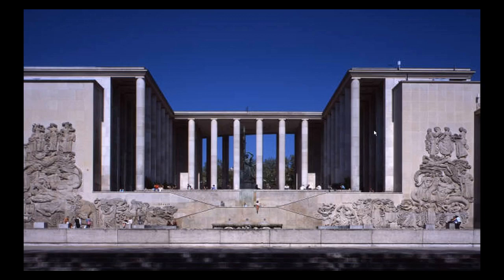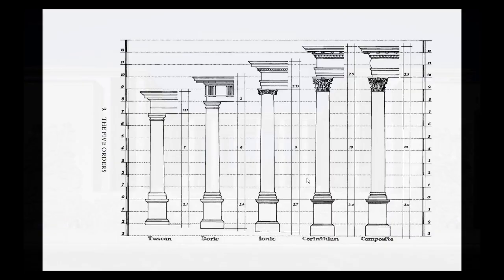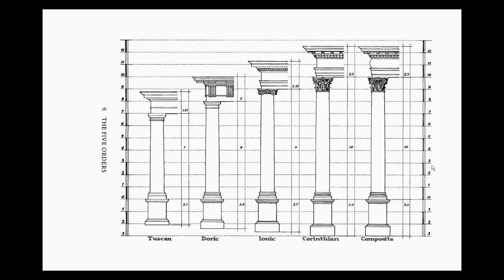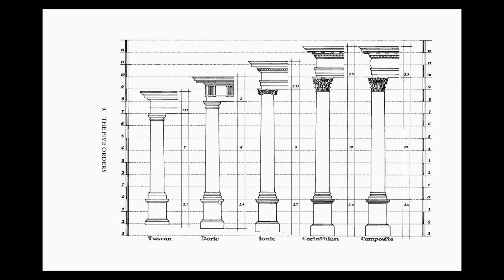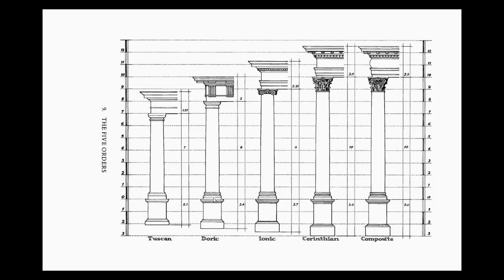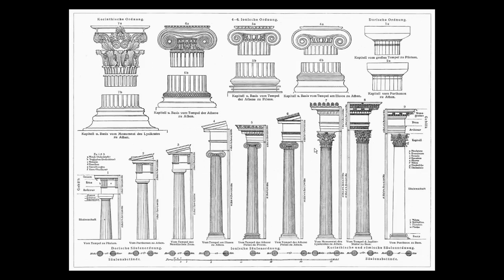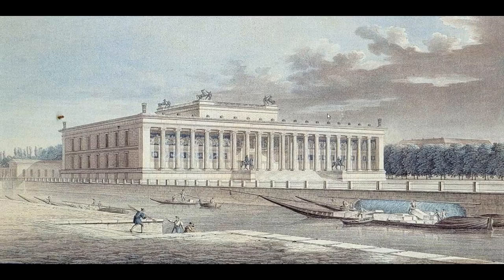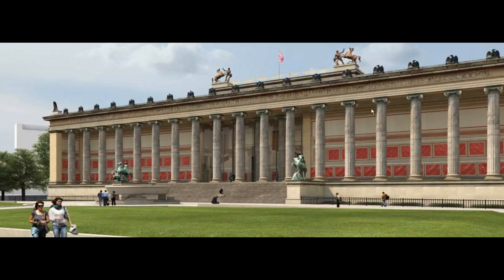CLASSICISTIC ARCHITECTURE Explained: Why is it so great? Analyzing Existing Classical Buildings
In this Video I explain and analyse exististing Classicistic Buildings

and I give an overview over the history of Classicism.

Here is why Classicistic Architecture is so great!

Sebastian von Thaden - German Architect and University Lecturer